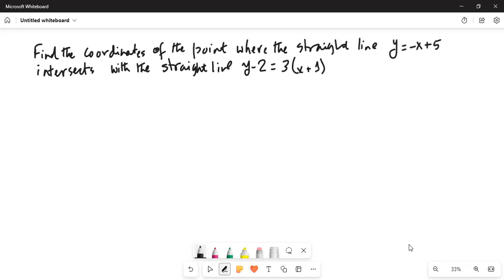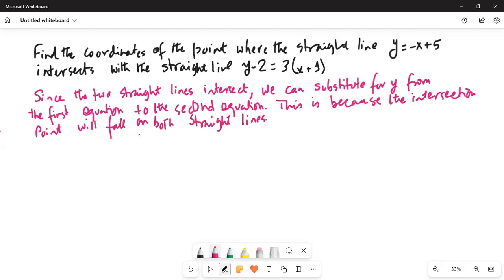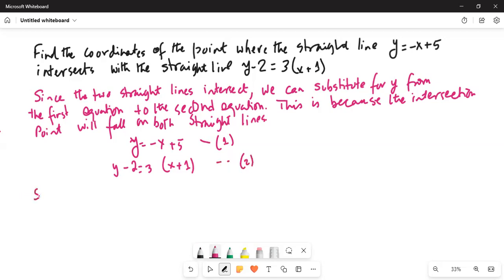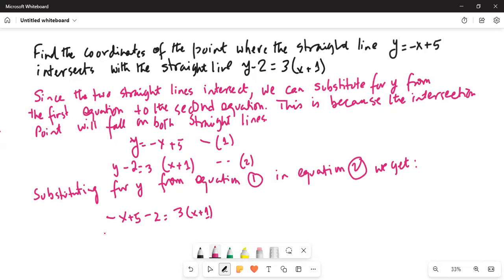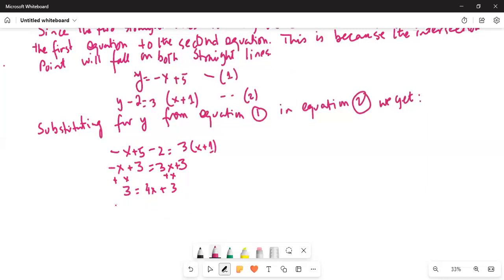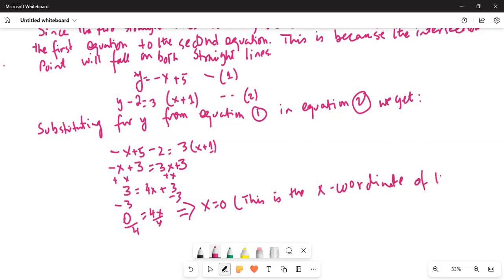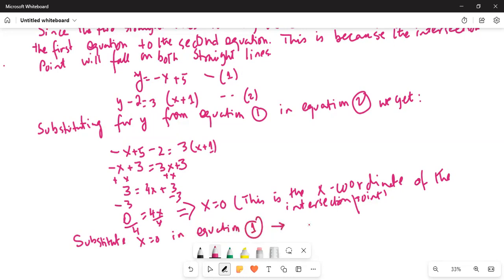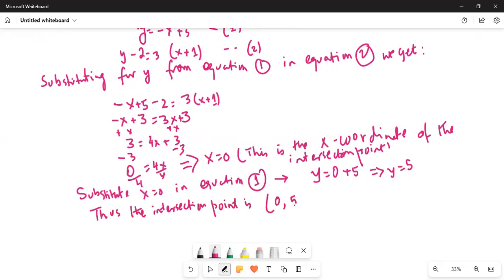Online class on finding intersection of two straight lines